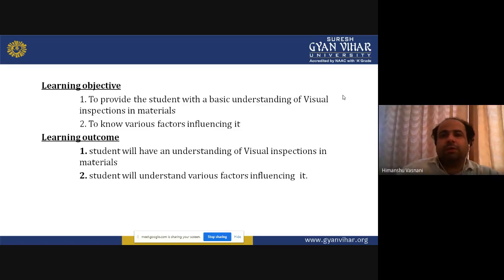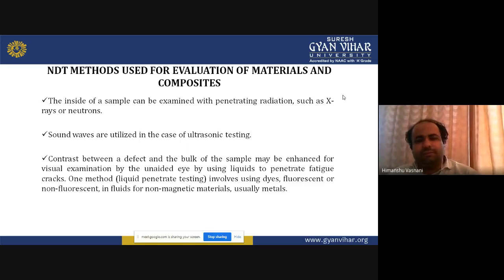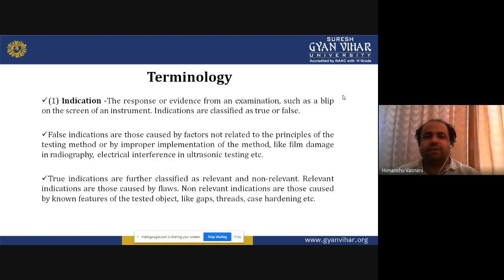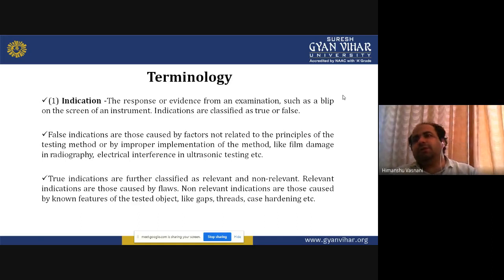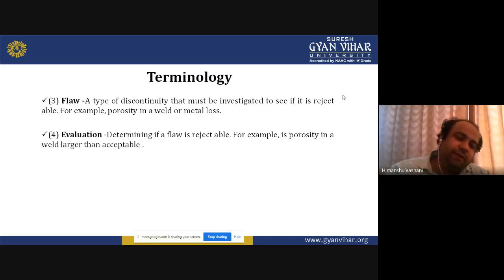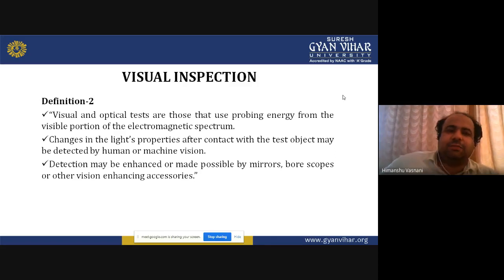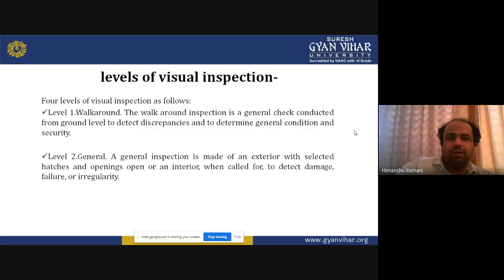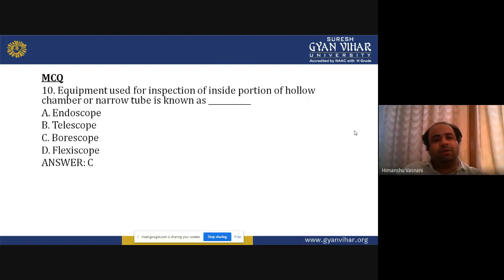NDET (Lect -2) NDT methods used for evaluation of materials and Visual inspections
 Description:
The deliberation is aimed at detailed understanding of various non destructive evaluation and testing methods for evaluation and testing, discussion of various terms like Indication, Interpretation, Flaw, Evaluation, Penetrate testing, visual inspection. Some discussion on various levels of visual inspection has been done.